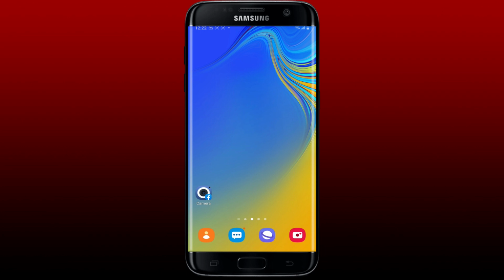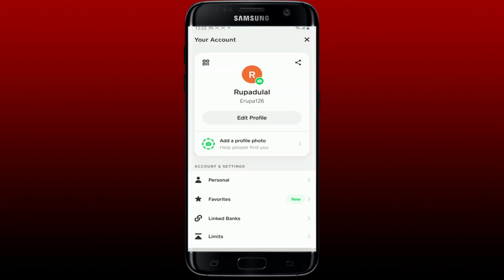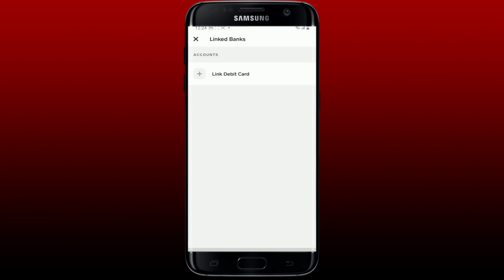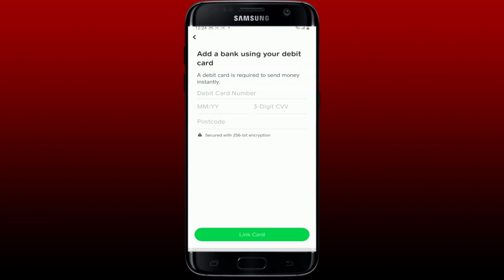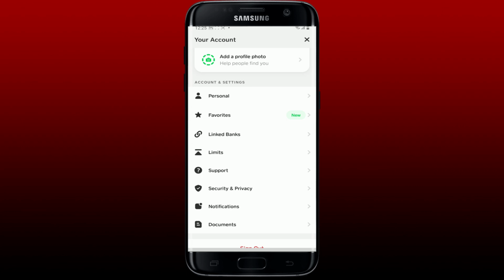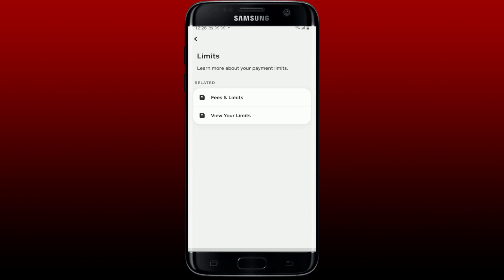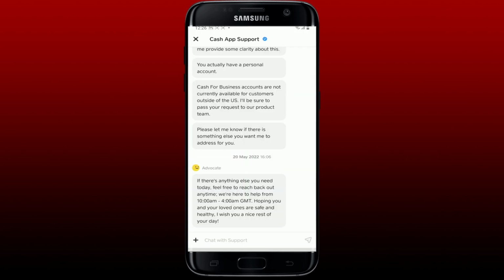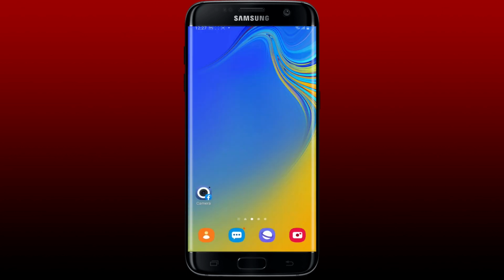How To Fix Limits On Cash App 2023?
Stuck with Cash App account limits that are holding you back? Frustrated with transaction restrictions? This video is your ultimate guide to understanding and fixing Cash App account limits. We'll show you step by step how to increase your Cash App limits so you can send, receive, and withdraw money hassle-free. Don't let limits slow you down; watch this tutorial to regain control of your Cash App experience.